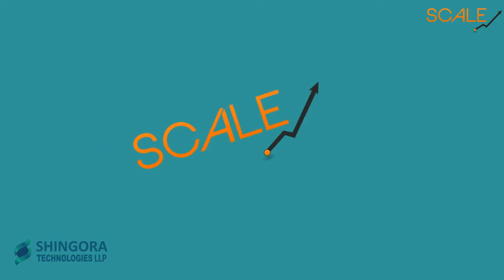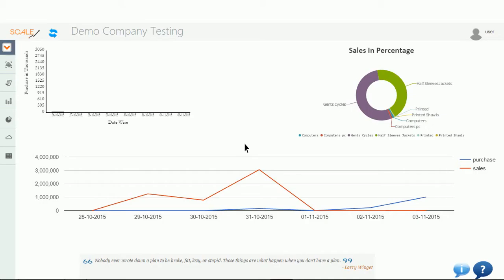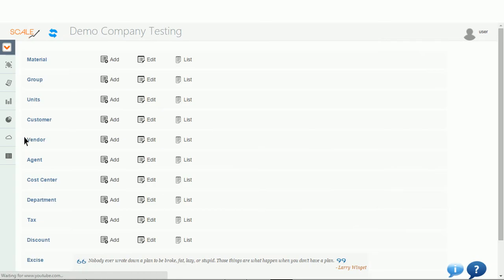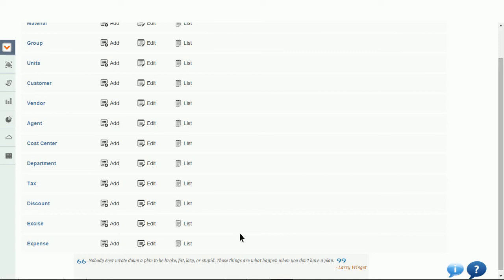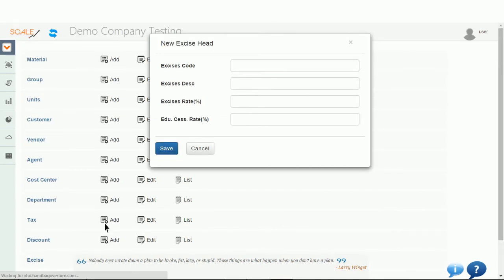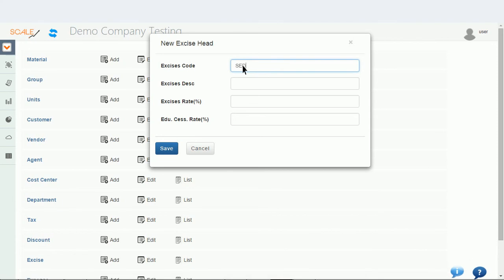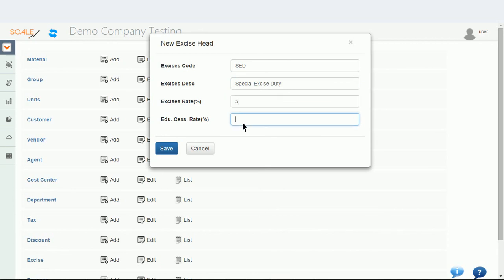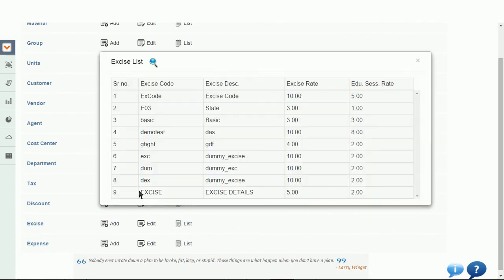How to create excise head in masters module(Material Management)?